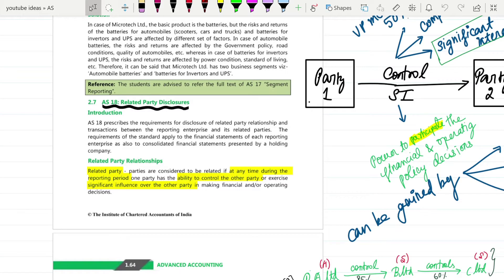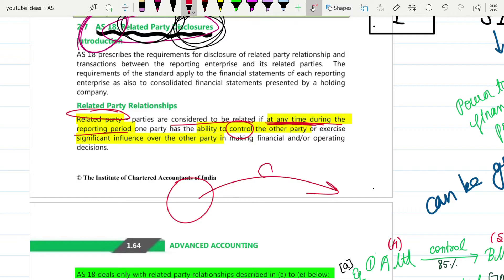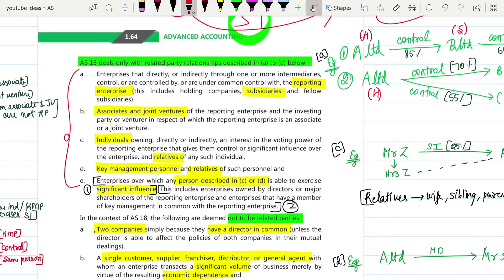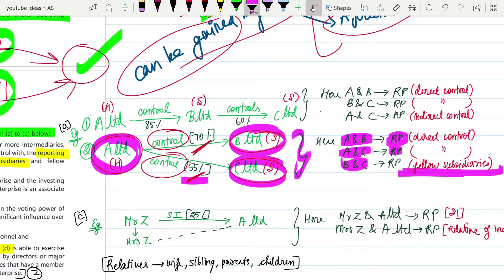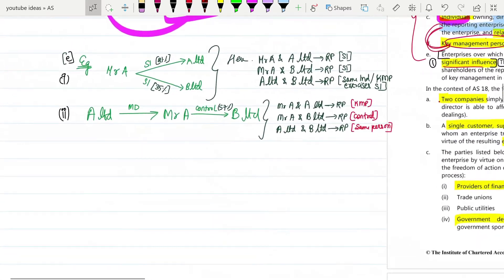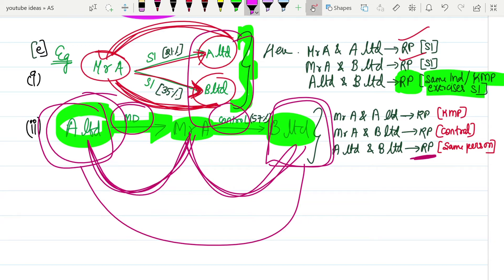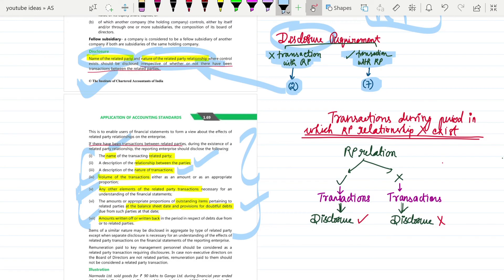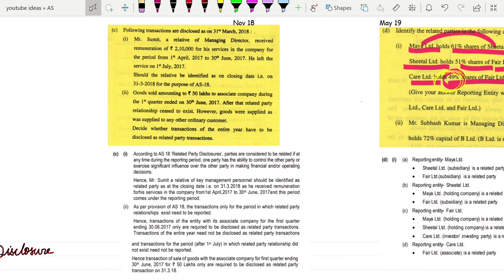AS 18 in ENGLISH - Related Party Disclosures - CA Intermediate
In this video, I explain the concepts & solve 1 past year exam sum of Accounting standard 18 (AS 18) - Related Party Disclosures with utmost clarity.